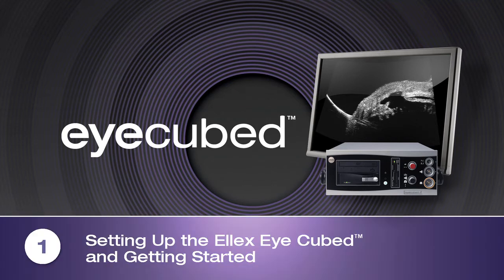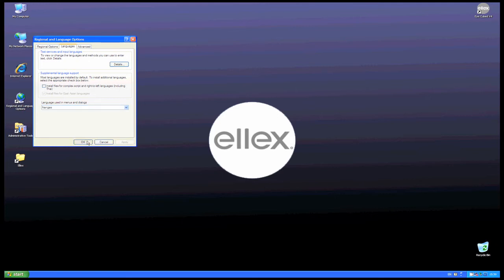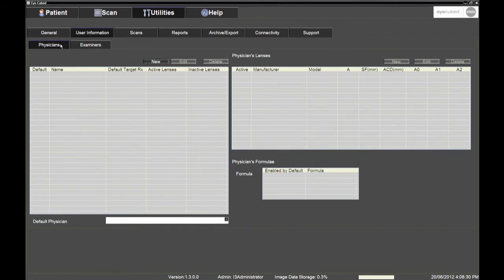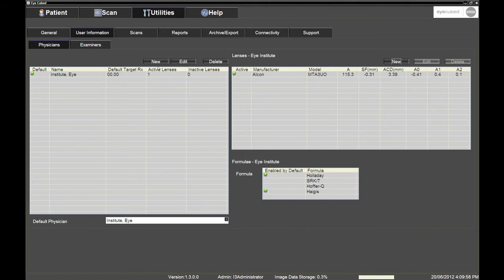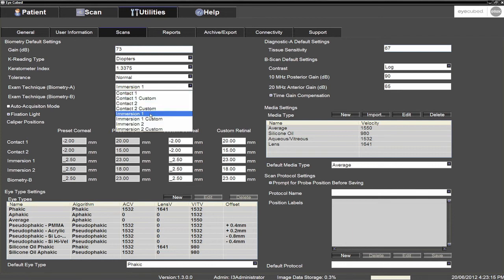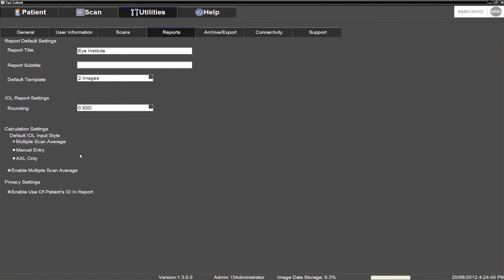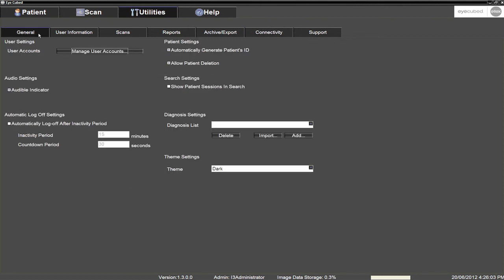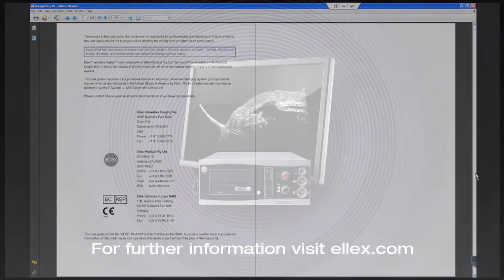Setting Up the Ellex Eye Cubed and Getting Started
Featuring Ellex's in-house ultrasound expert Nick Xynidis, COMT,  this video offers step-by-step guidance on how to set up the Ellex Eye Cubed™.